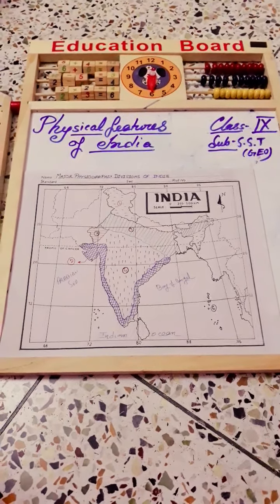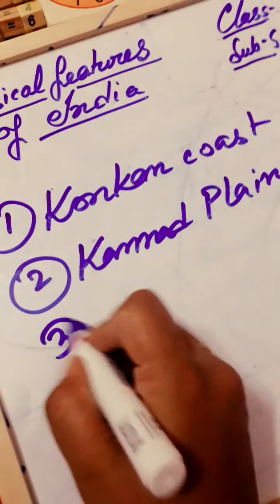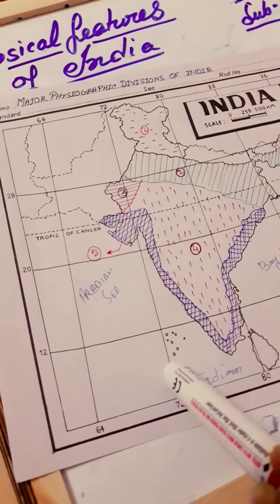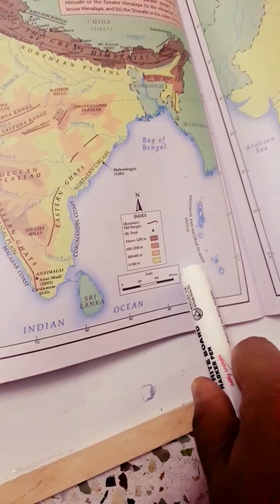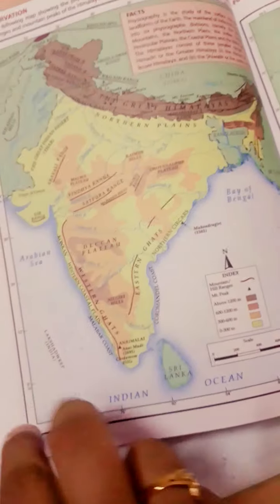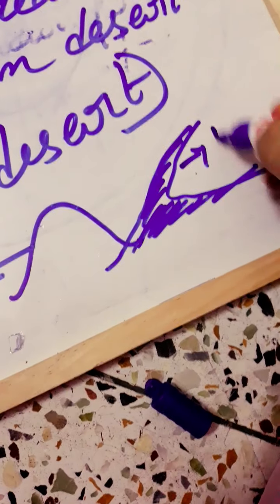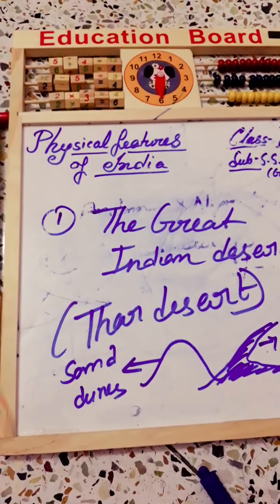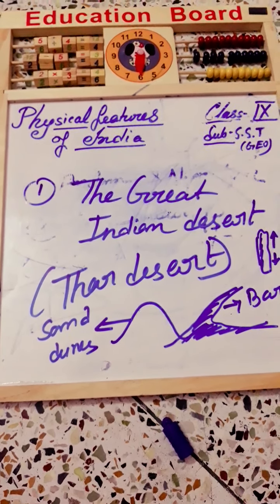CLASS-9/SUB-SST(GEOGRAPHY)/PHYSICAL FEATURES OF INDIA/PART-2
Half-yearly examination